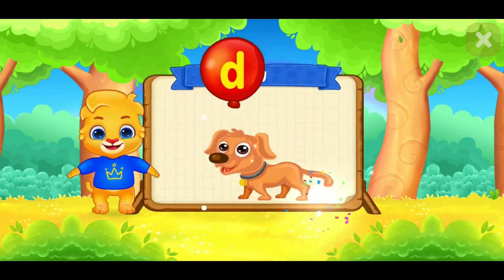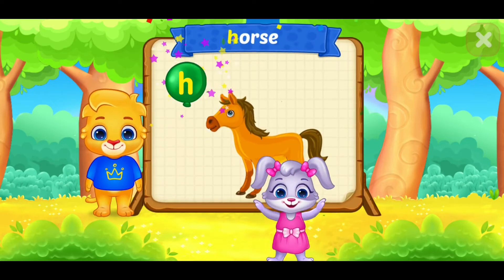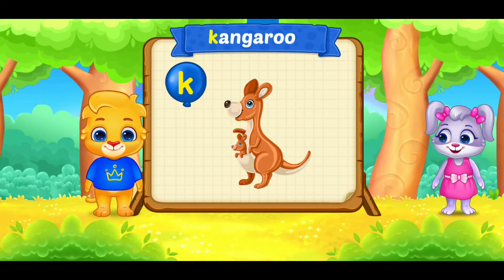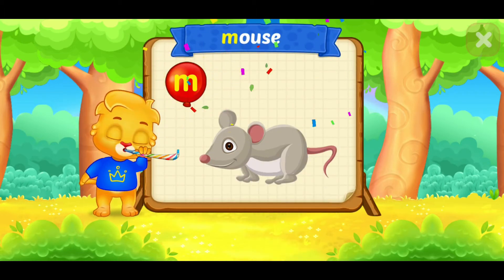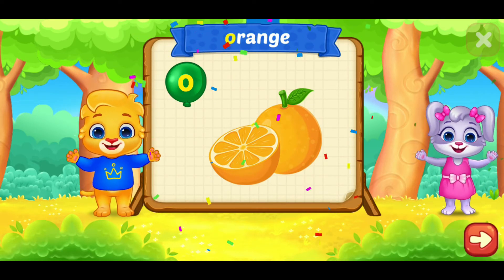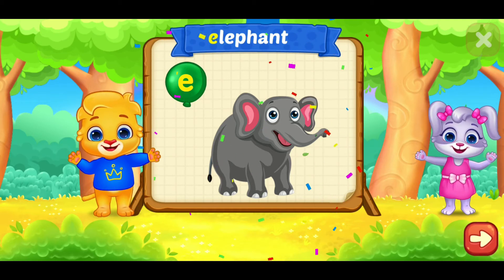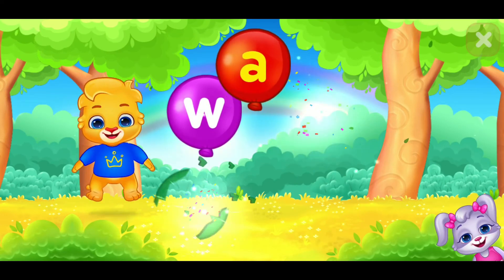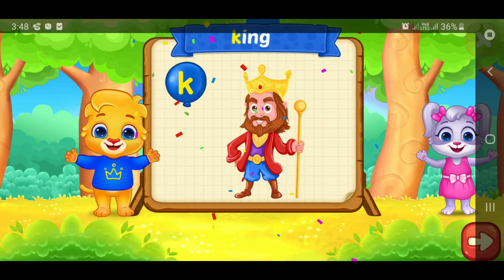Learn ABC with Animal and Kids Toys -Easy way to learning | kids ABC songs